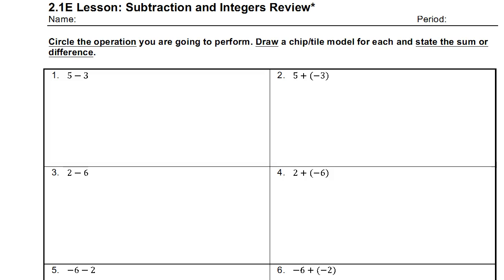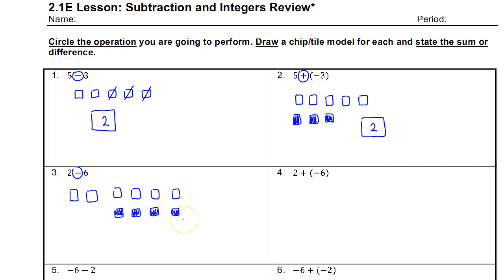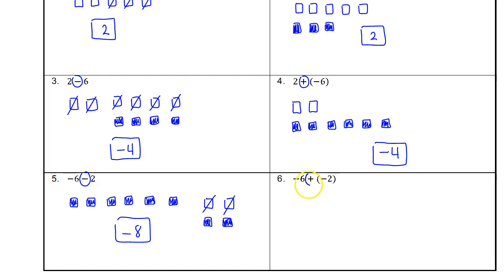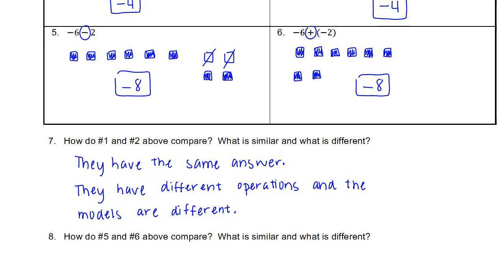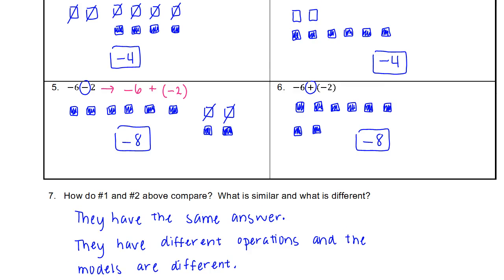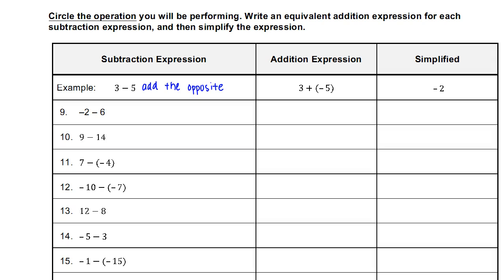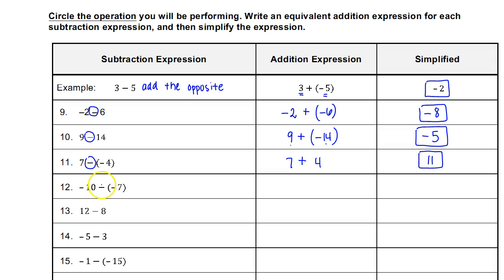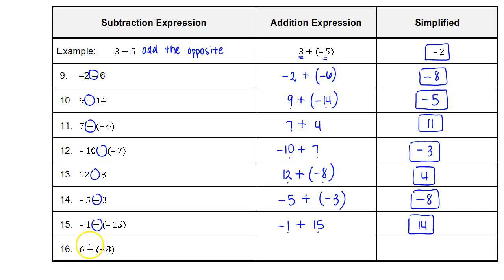2 1E Lesson Part 1